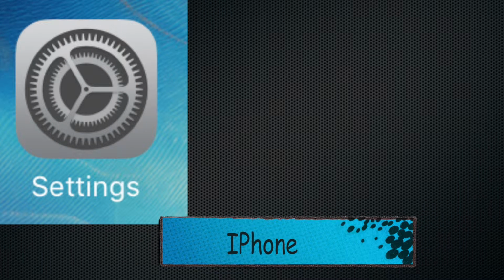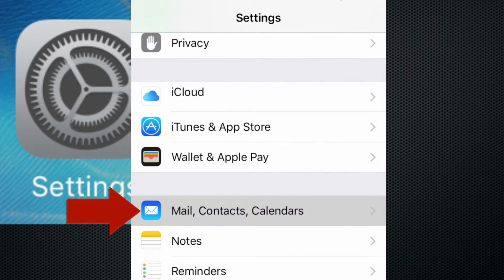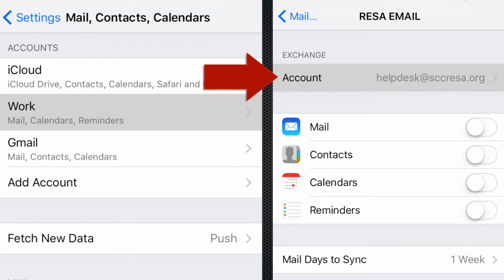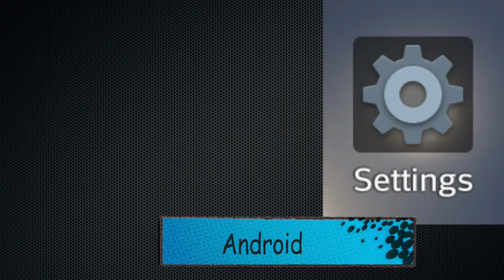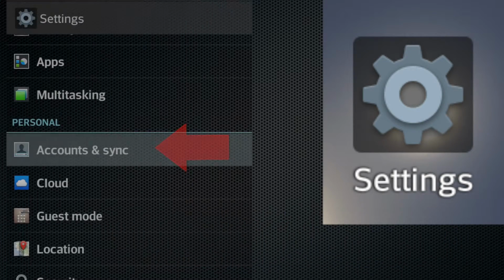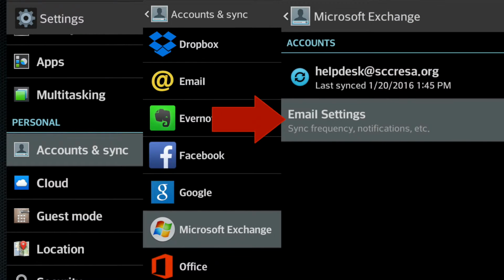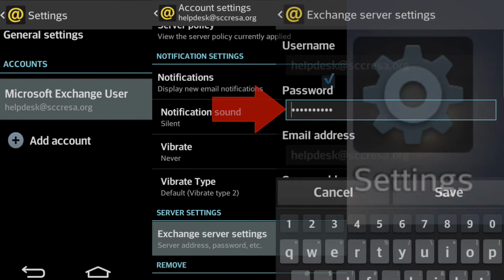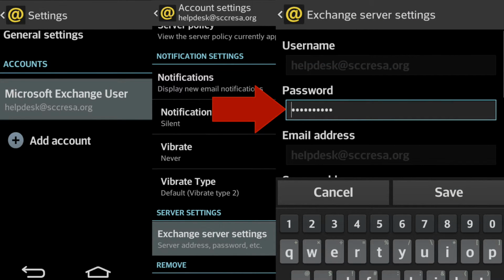Changing your mobile password